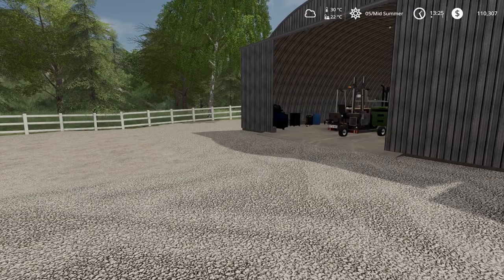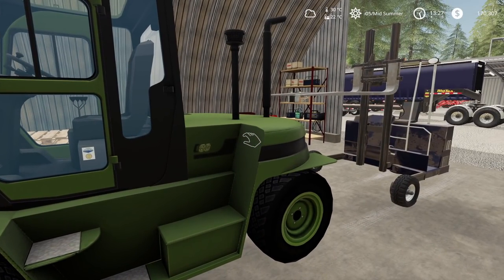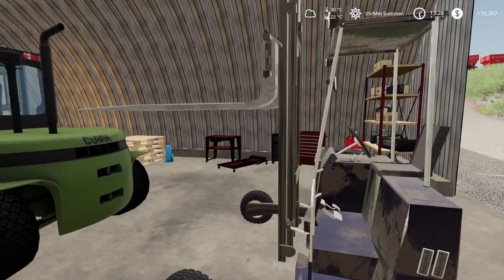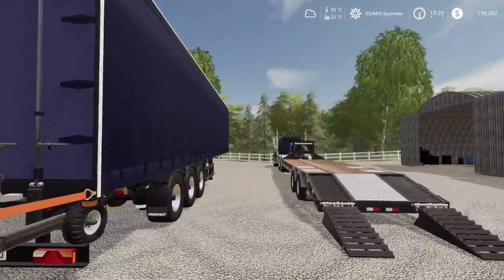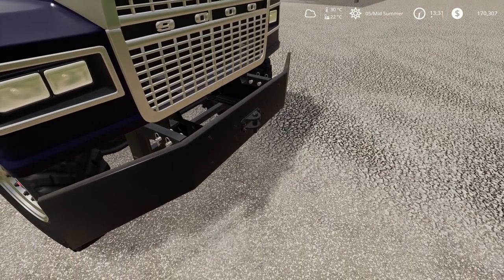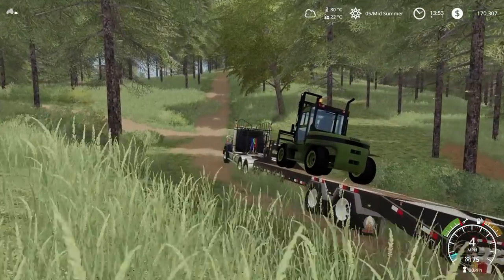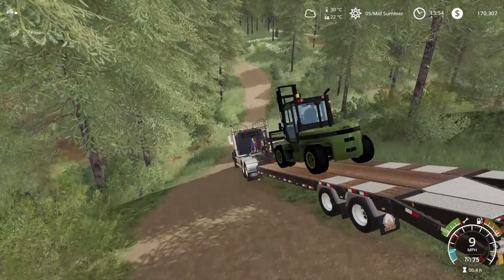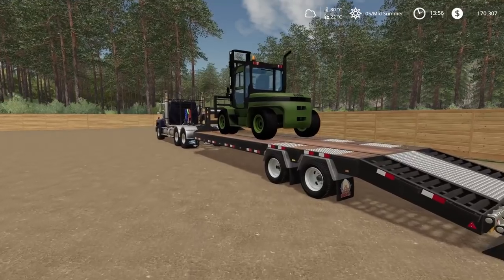WE'RE LOOKING TO PICK UP A NEW FORKLIFT | Hazzard County, Roleplay | Farming Simulator 19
We're back working on our sawmill and trying to get the last few pieces of equipment out there. First of all we need a new forklift which will help us move our wood pallets around.

PC Specs